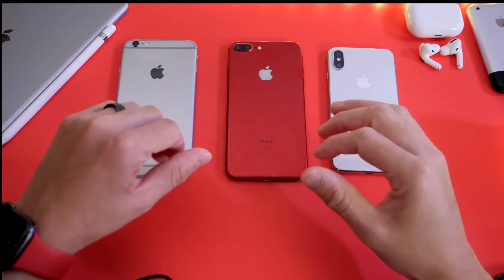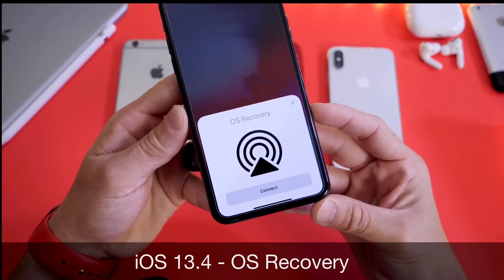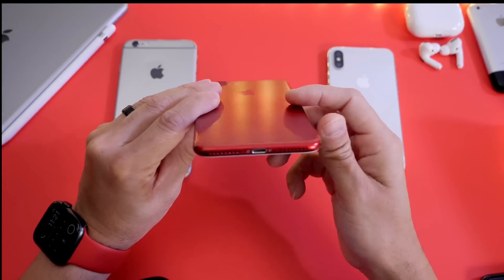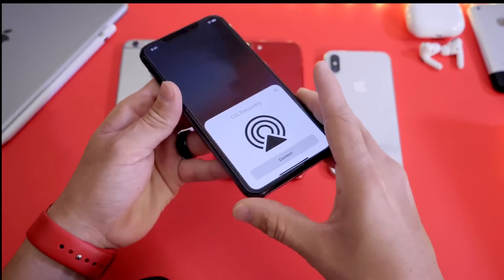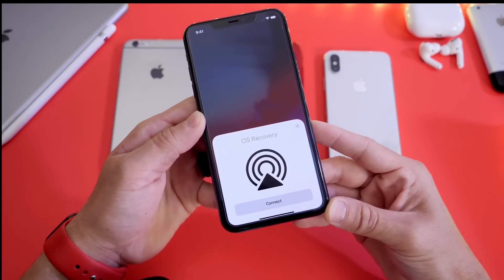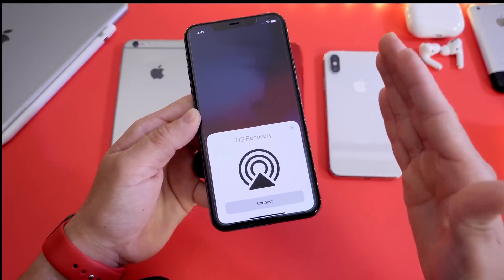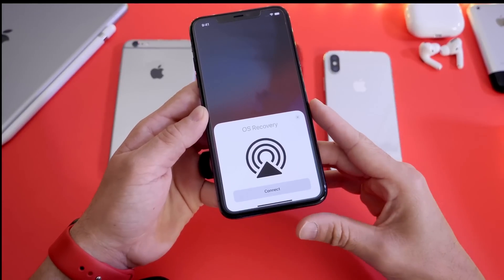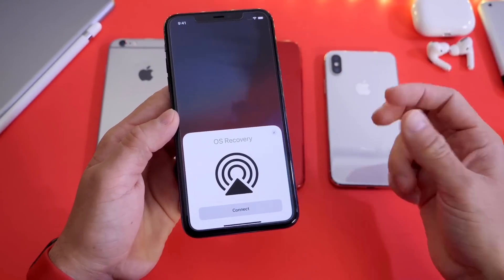Apple is Preparing You For This - Are you Ready?